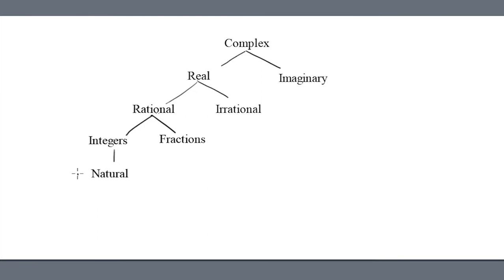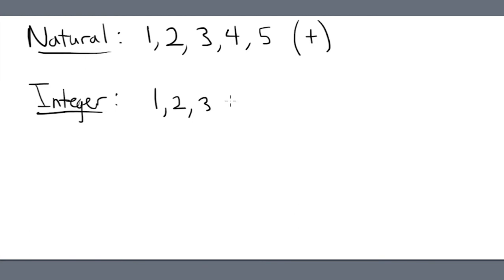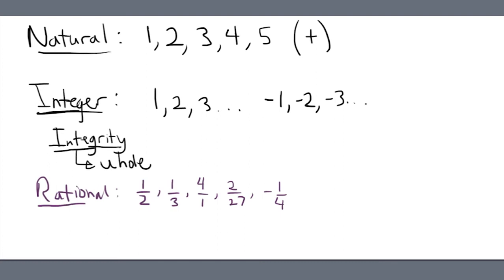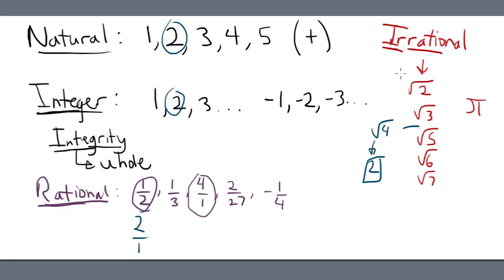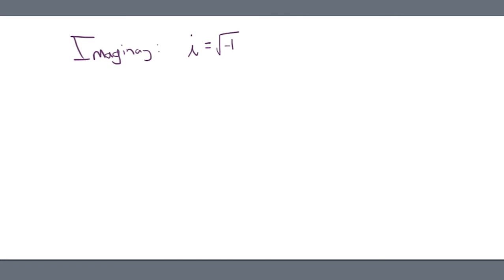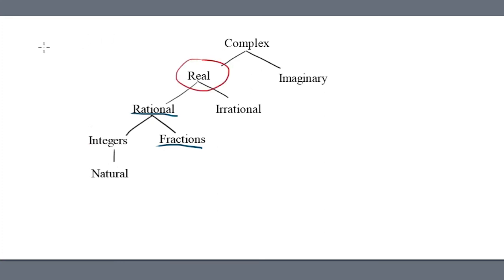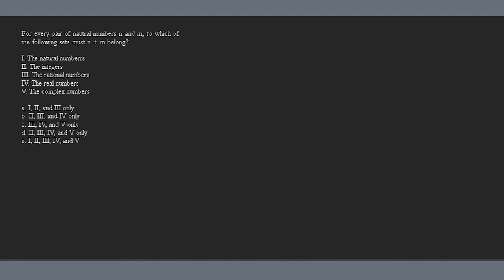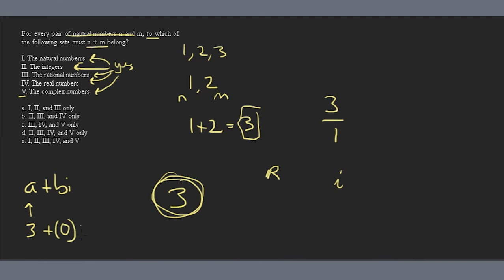ACT Lesson: Number Theory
Come to this video if you want to learn how to deal with number theory on the ACT.

Concepts reviewed: Natural numbers, integers, rational numbers, irrational numbers, real numbers, imaginary numbers, and complex numbers.